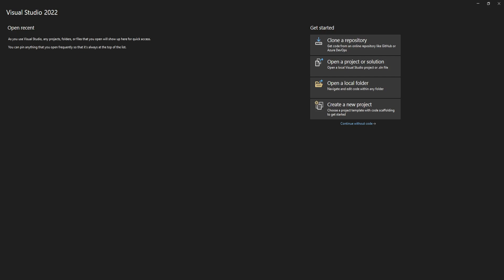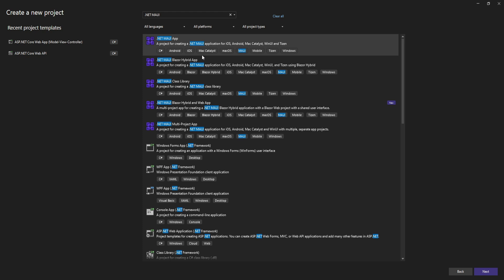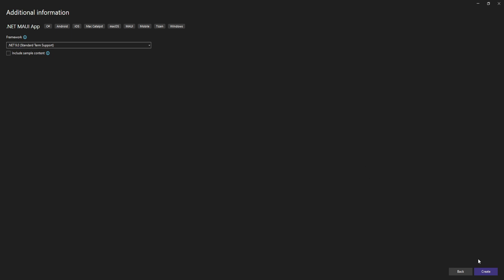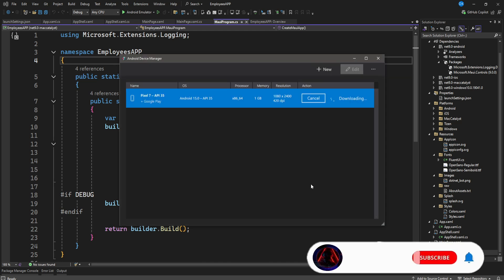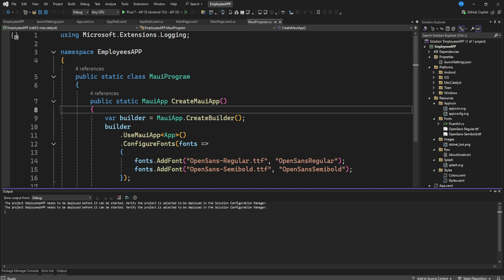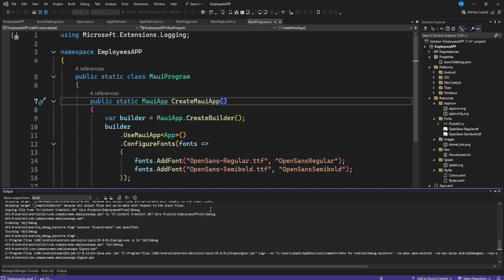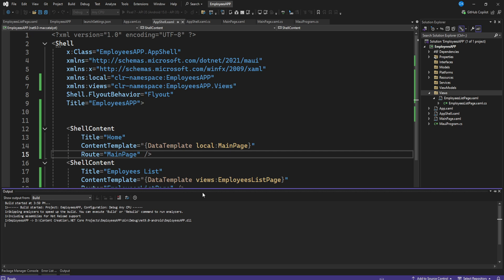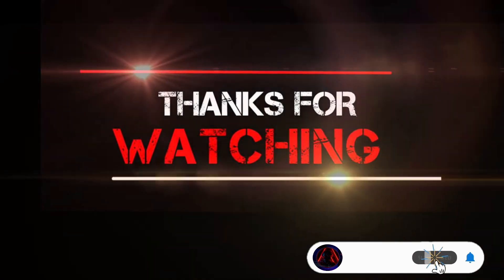EPISODE 1 Employees Smart APP .NET 9.0 - COMPLETE .NET MAUI IN .NET 9.0 APP- SQL,REFIT,REST API🚀💥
EPISODE 1  Employees Smart APP .NET 9.0 - COMPLETE  .NET MAUI IN .NET 9.0 APP- SQL,REFIT,REST API🚀💥||API Data Upload||Using REFIT || CONNECT .NET MAUI APP WITH RESTful API using NGROK

Welcome to this exciting tutorial on building a **smart employee management app** using **.NET MAUI** in **.NET 9.0**! In this video, we’ll explore how .NET MAUI provides a seamless, cross-platform experience for creating apps that run beautifully on Android, iOS, macOS, and Windows. With the power of .NET 9.0, you can harness the latest performance improvements and modern features, making app development faster, more efficient, and robust. Whether it’s managing employee records, tracking tasks, or generating reports, this app will showcase how .NET MAUI simplifies complex workflows with its intuitive interface and single codebase.

Get ready to dive deep into the **Employees Smart App** and see how we leverage **XAML**, **MVVM architecture**, and **API integrations** to build a user-friendly, scalable solution for businesses. Whether you’re a beginner or a pro, this step-by-step guide will help you gain hands-on experience with essential tools and techniques to elevate your app development skills.